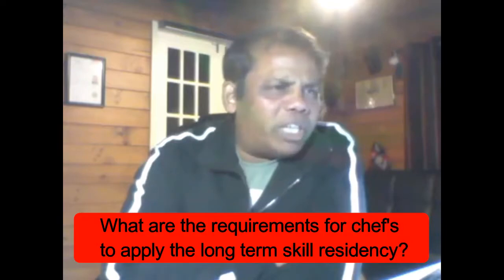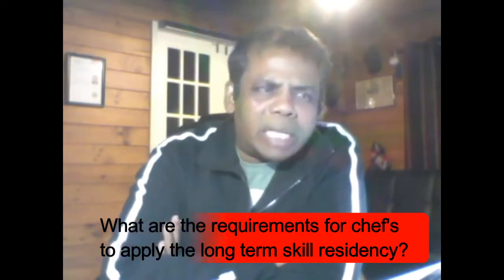How can chefs apply for long term skill residency.